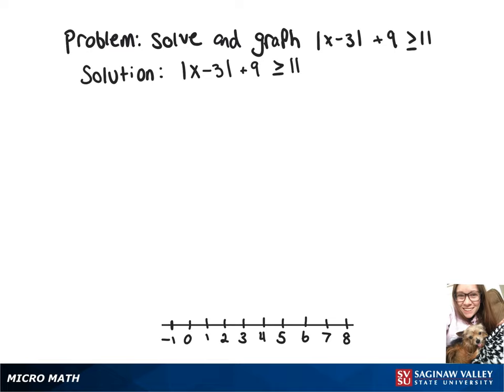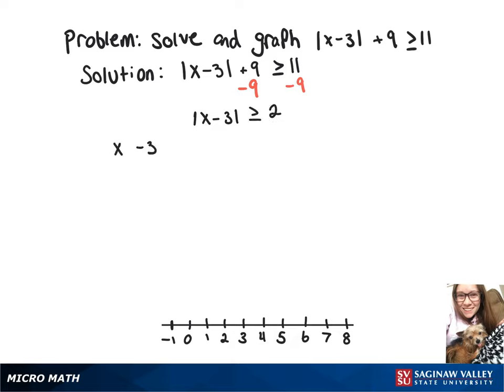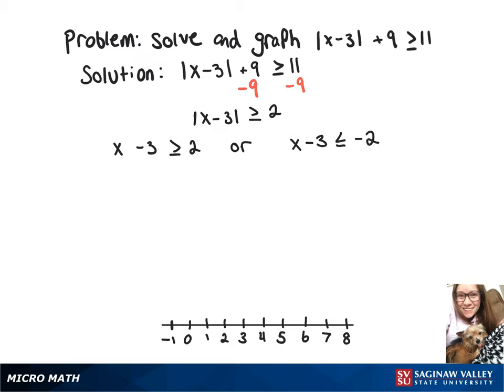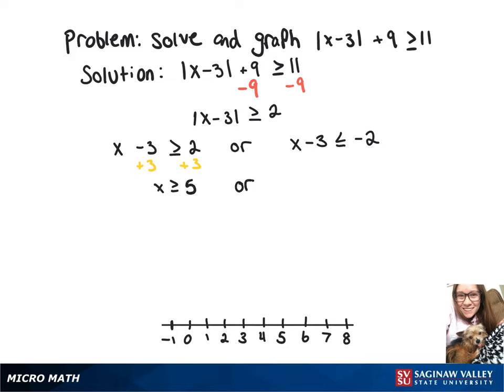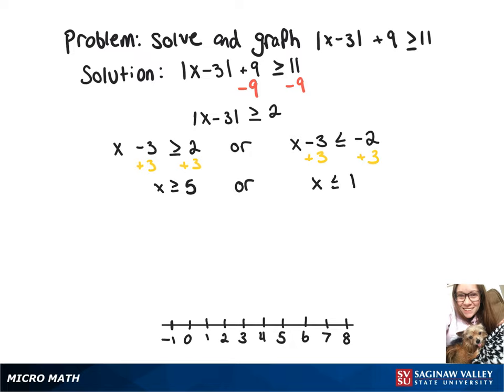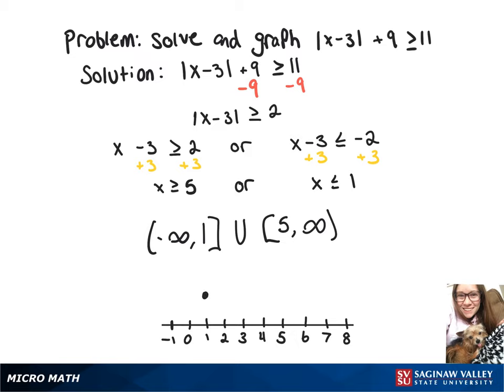Absolute Value Inequality: Solve and graph |x-3| + 9 ≥ 11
Megan from SVSU Micro Math helps you solve an absolute value inequality, then graph it and write the solution using interval notation.

Problem: Solve and graph |x-3| + 9 ≥ 11